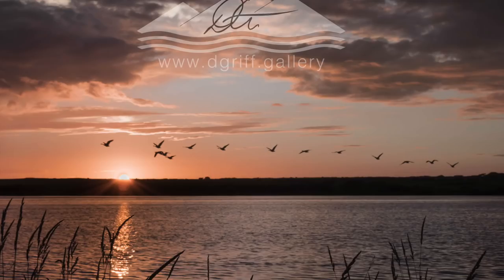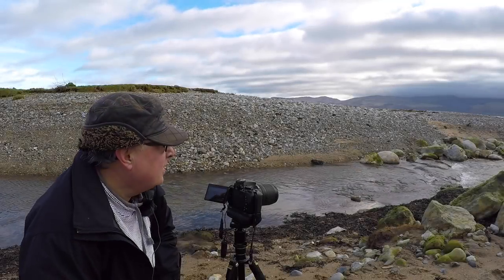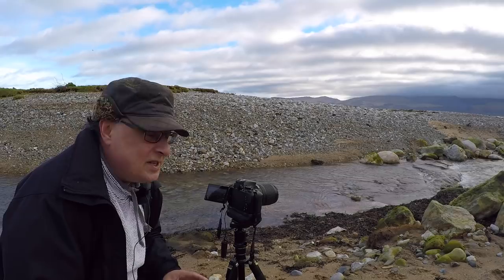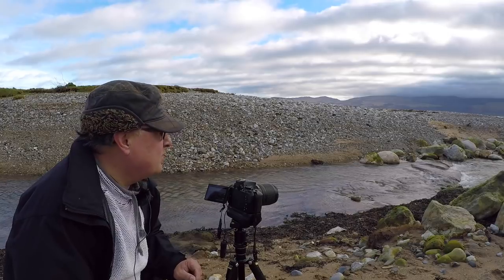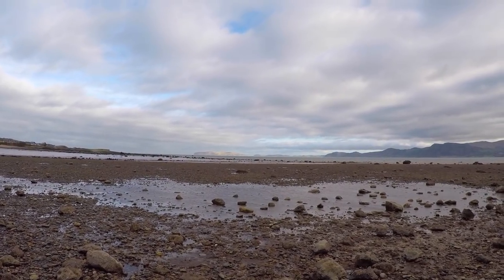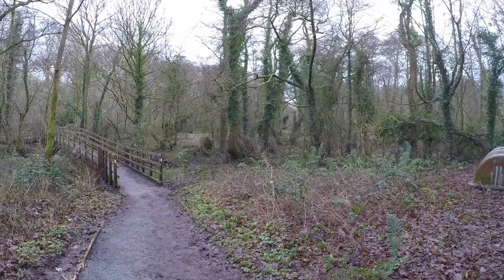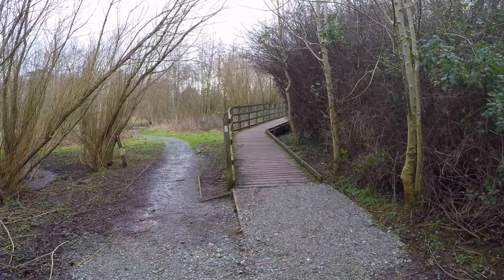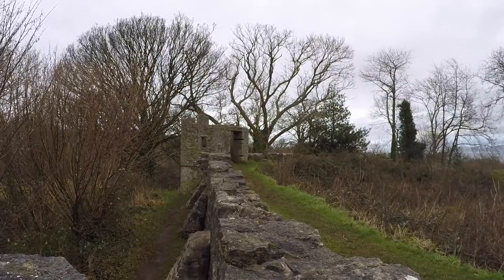Landscape Photography at Aberlleiniog on Anglesey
This is the first in my new occasional series of the less well-known landscape photography locations on Anglesey, and around Snowdonia  and the North Wales coast. I'll show you some photo opportunities which you might not have thought of, so if you're planning a visit (or just interested in the area) you might get some new ideas.

This one is at Aberlleiniog, near Penmon on Anglesey. It's a easily accessible rocky beach, perfectly aligned for sunrises over the Carneddau mountain range in Snowdonia, across the Menai Strait. A bonus is that there is also quite well preserved 11th century Norman motte & bailey castle just a 15 minute walk from the beach, with woodland and a small river. All good stuff for landscape photographers!

This video is also my entry in this month's challenge at the excellent Facebook Group: Landscape Photography on YouTube UK. Recommend you check us out if you haven't already

This month's challenge is "Derelict". Hence the castle theme in this vlog. You can view the playlist of the entries

All music copyright of me!